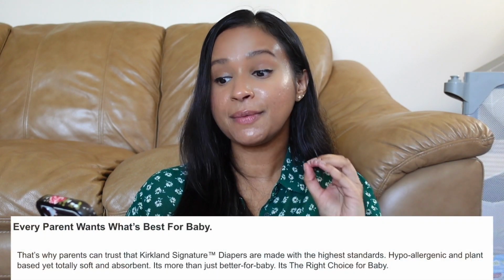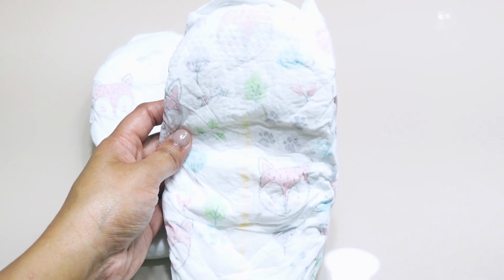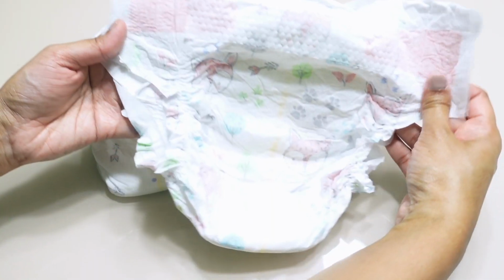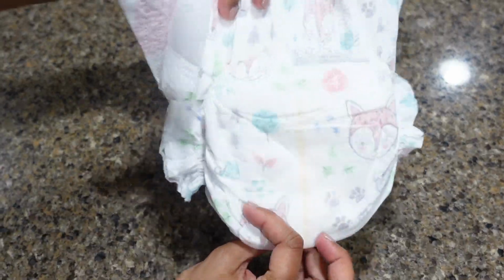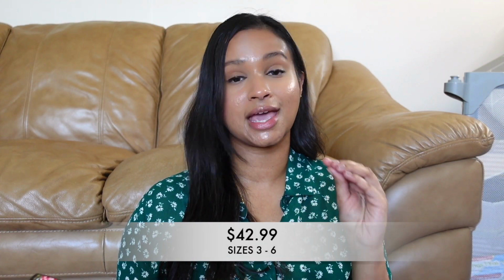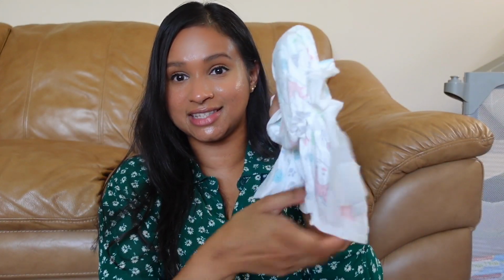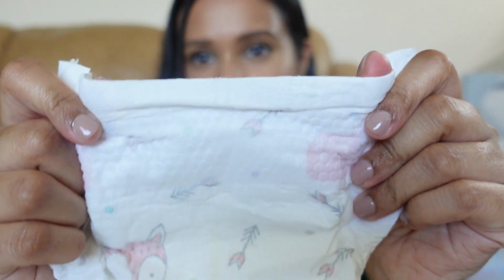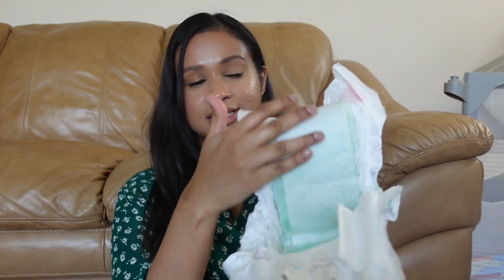COSTCO KIRKLAND DIAPERS REVIEW - IS IT WORTH IT? - 2021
Hi everyone! Please don’t forget to let me know your thoughts on these diapers!

Time stamps:
Claims of the Diaper: 00:47
Features:1:29
Ingredients: 02:23
Close up of the Diapers:  02:45
Sizing and Size Chart: 06:04
Absorbability Demonstration: 08:04
Where to purchase: 08:54
Price: 09:34
Pros & Cons: 10:16
Final Thoughts:16:40

The product shown were purchased by myself. Also, please do keep in mind that I am sharing our experience with these diapers. All babies are different and what worked or have not worked for us may or may not work out for you.